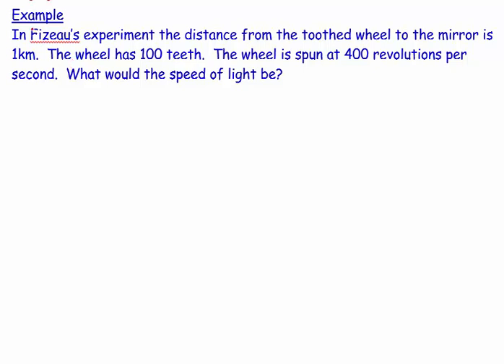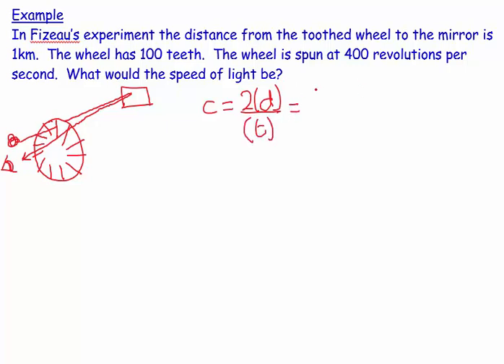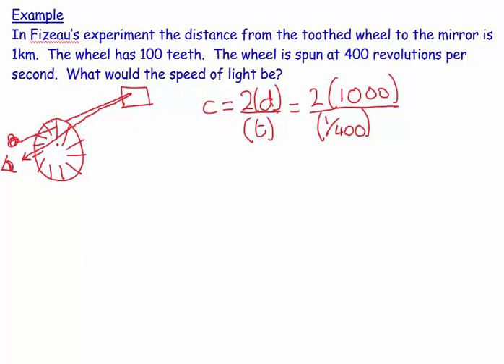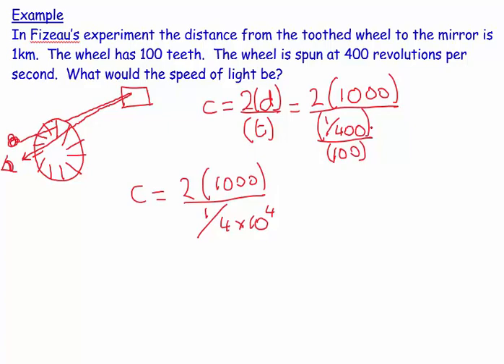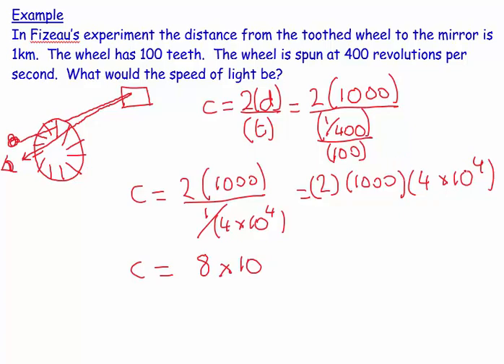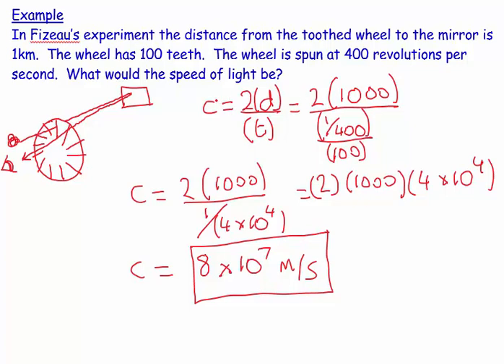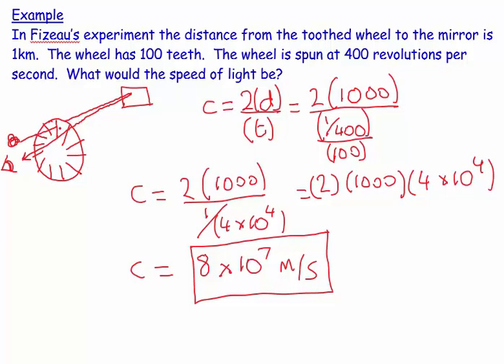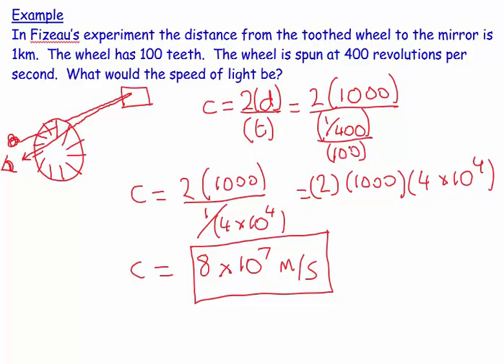35) Fizeau's Method 1 - numerical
Use Fizeau's method to determine the speed of light.